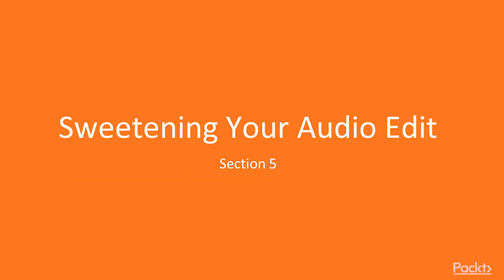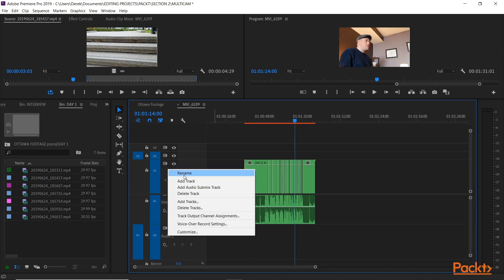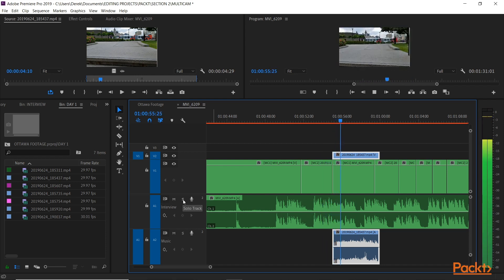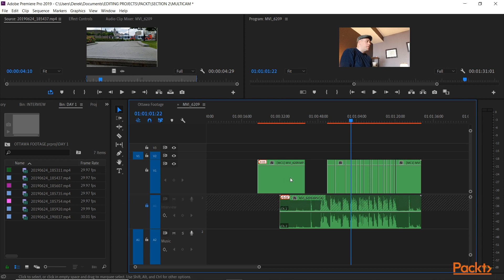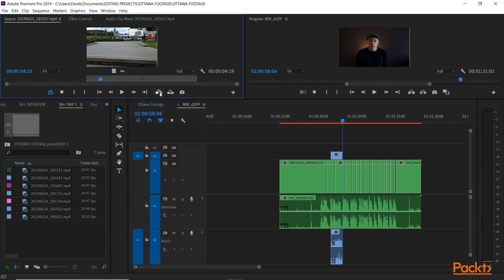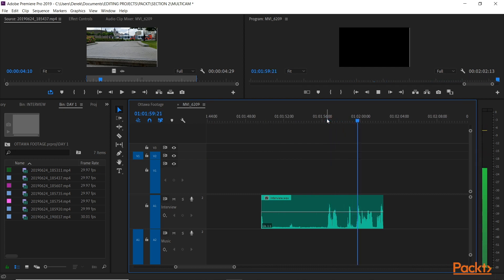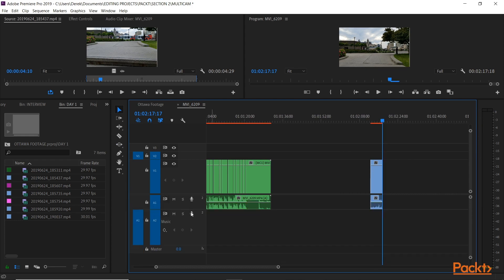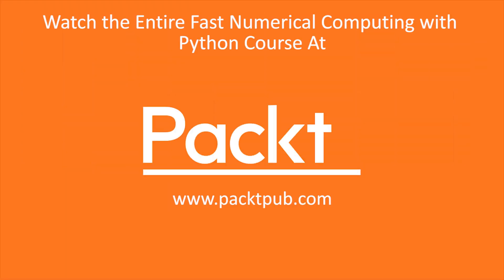Mastering Adobe Premiere Pro CC 2020 : Exploring the Audio Tracks | packtpub.com